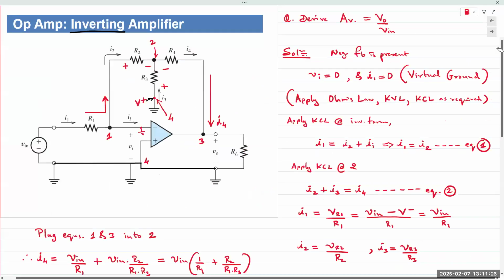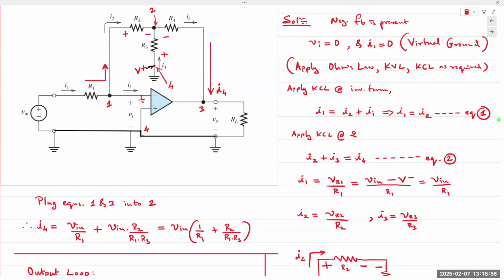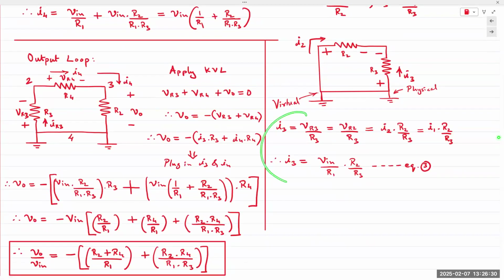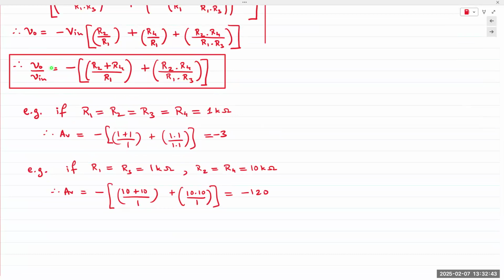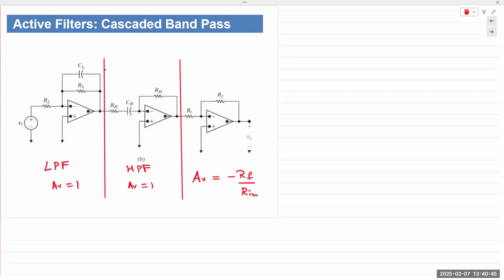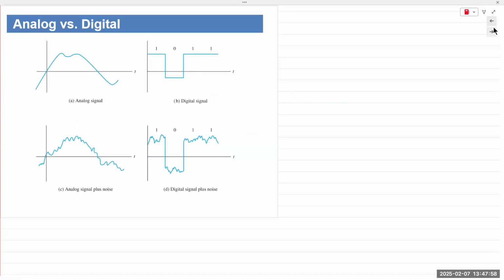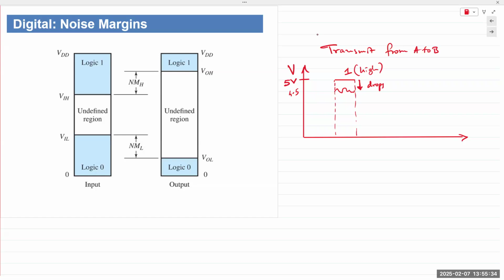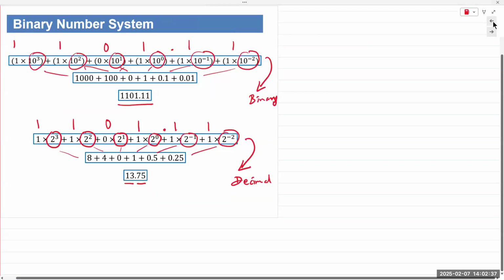EE 321-05 - Lec 15 - 2025_02_07 - InvAmp + Digital